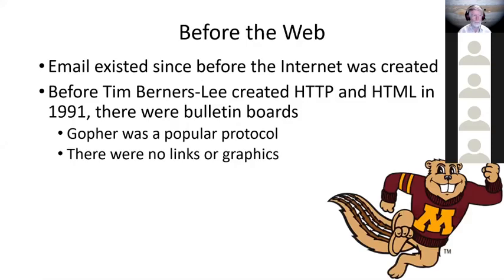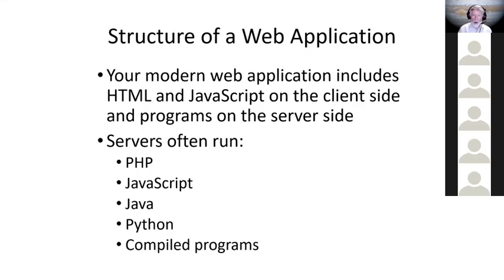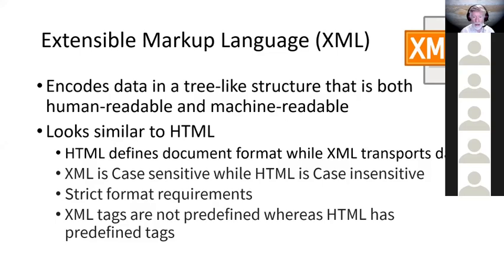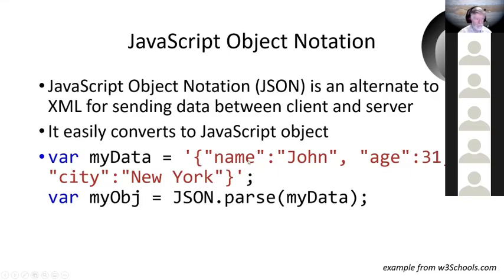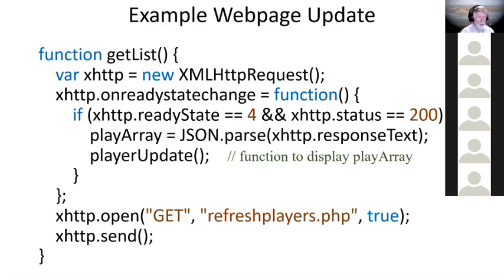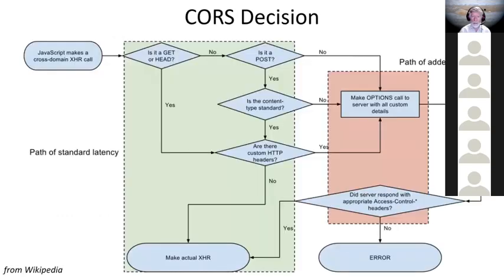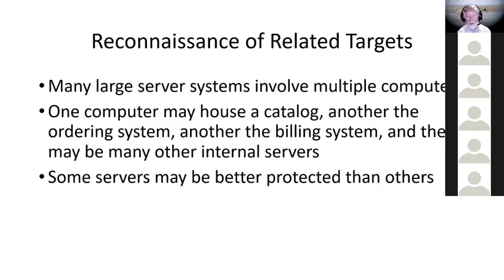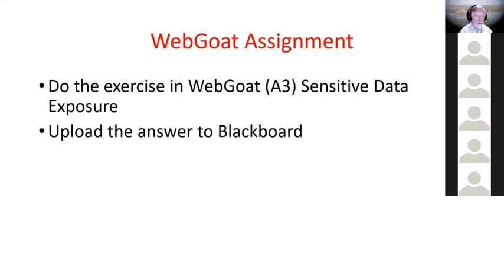COMP621 Lecture on February 9, 2021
COMP621 Web Security lecture on Web App Architecture.